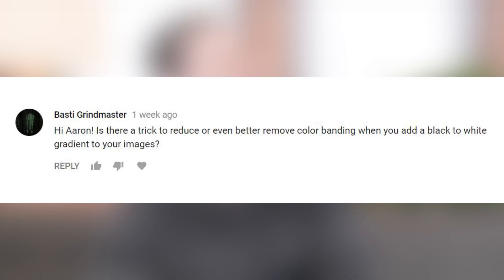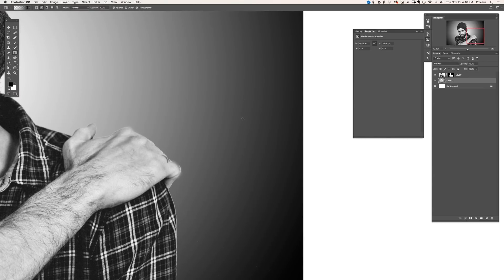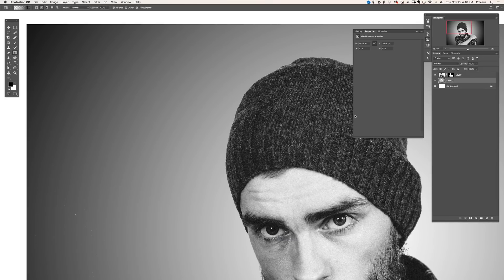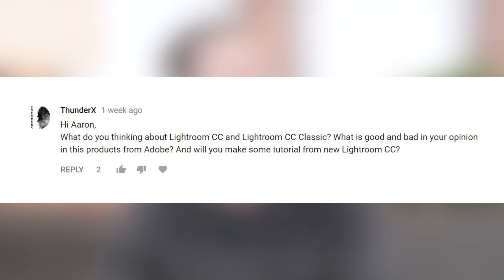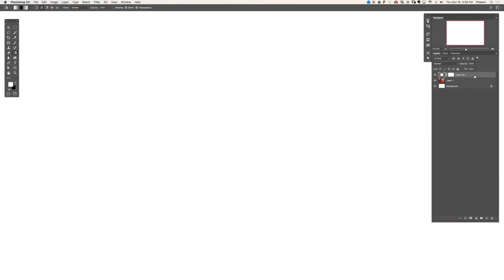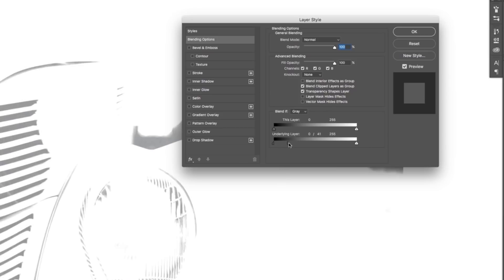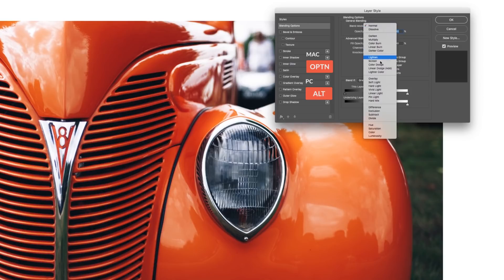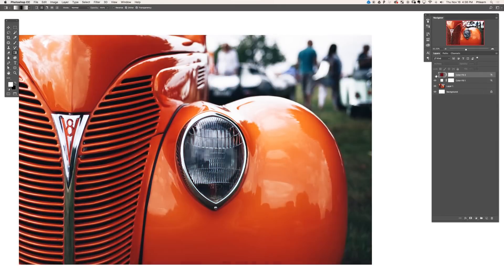Best Everyday Cameras and Faking Natural Light | Phlearn Q&A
Today, we talk about Aaron's go-to cameras for casual shoots, and how to get natural-looking light without actual natural light. Links and question times are below every video.

Questions:
0:58  Reduce banding in gradients?
2:17  Natural-looking light without natural light?
4:22  Keeping your beard so short?
4:40  Thoughts on Lightroom CC and Lightroom CC Classic?
7:45  Double exposure in-camera?
9:39  Blend If? This Layer vs. Underlying Layer?
12:02 Favorite gear for everyday, casual shoots?
14:03 Aaron's Question: Your Everyday Camera